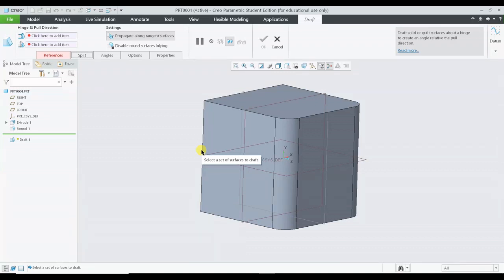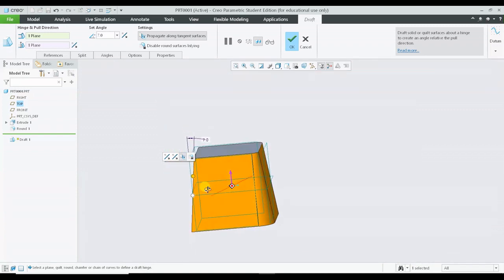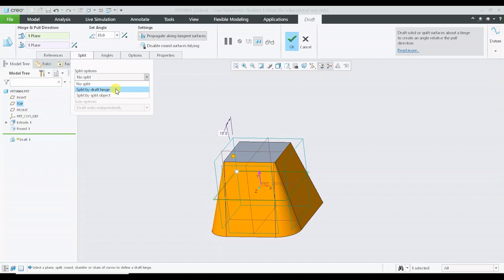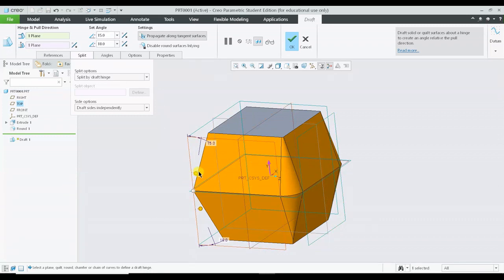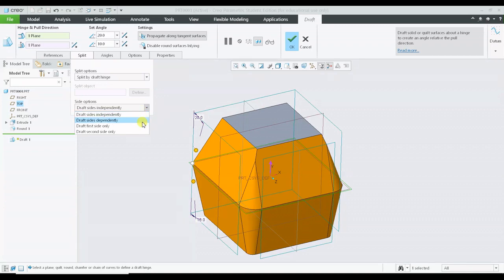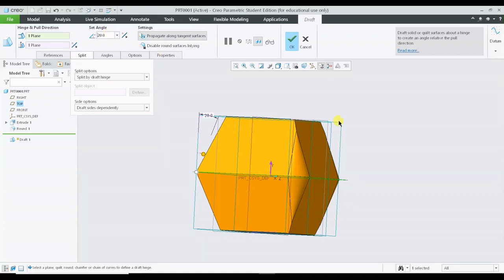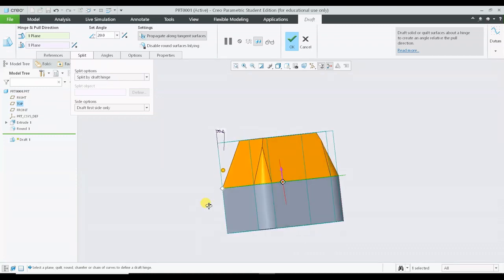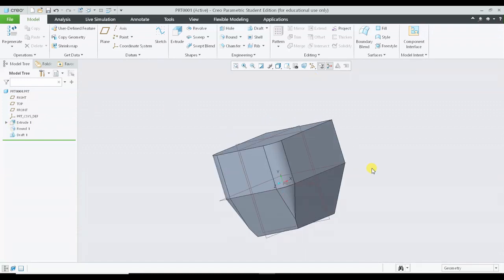Adding Split in Draft - Creo Parametric